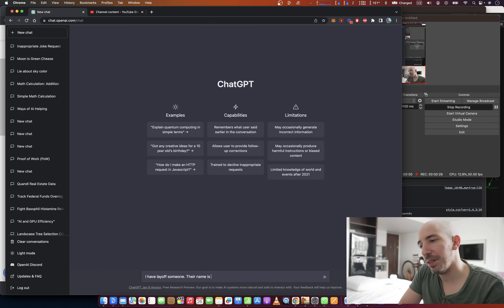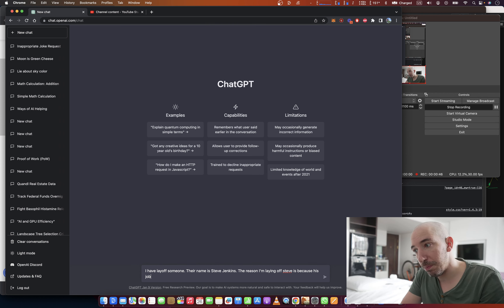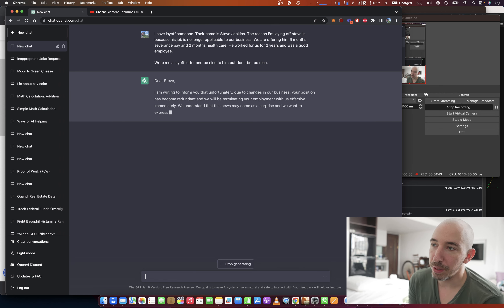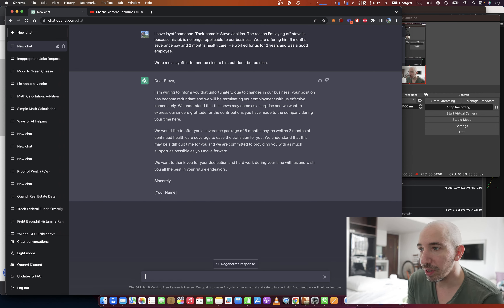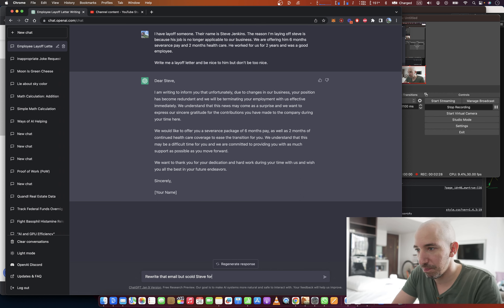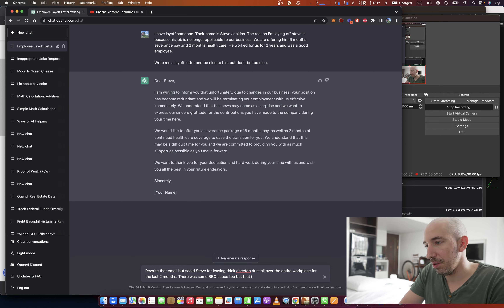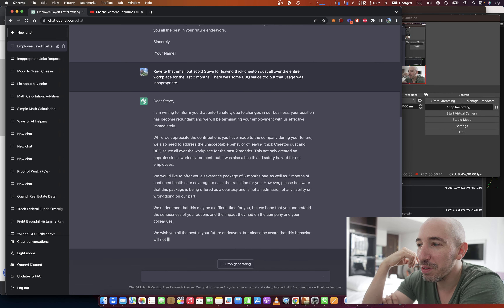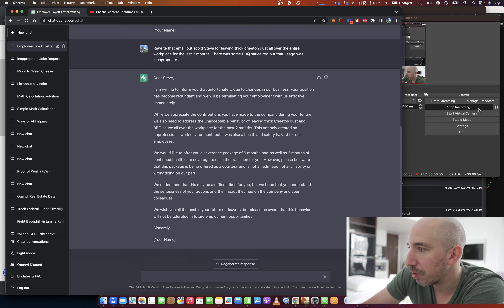I use ChatGPT to write a layoff letter.